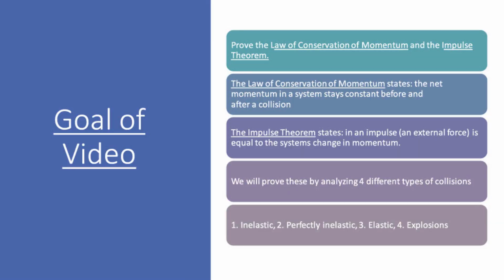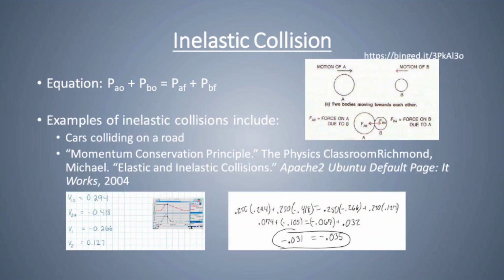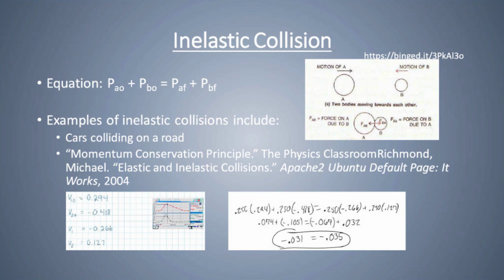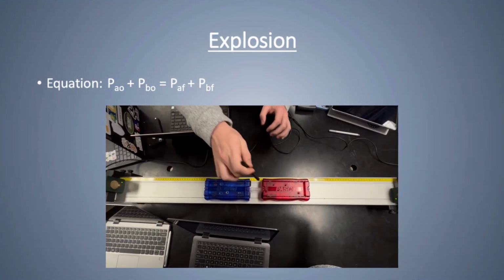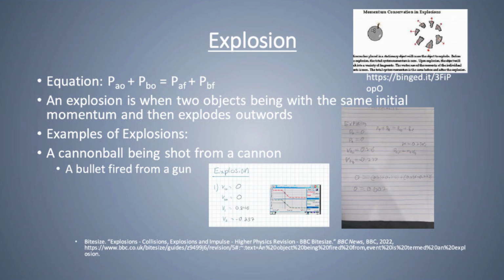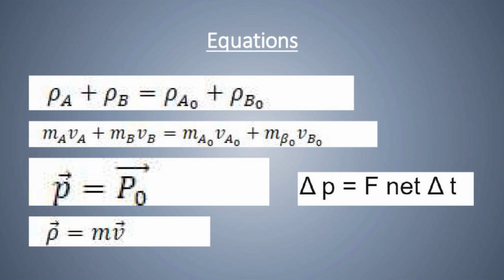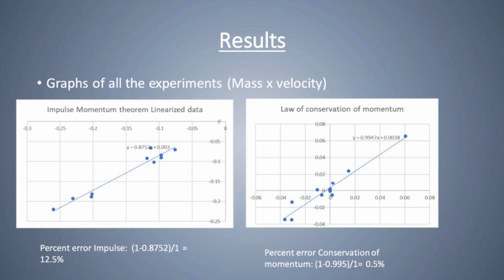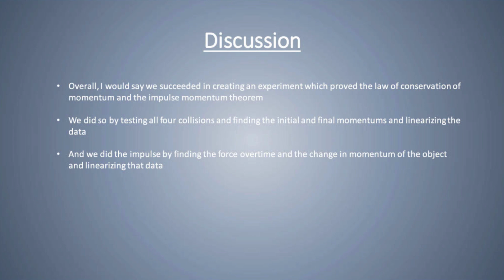Physics Momentum Lab Video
Made for law of conservation of momentum & impulse momentum theorem lab in AP Physics Mr. D'Alessandro
(F Bell)
Group: Momentum video project group 10
Initials: CJ, AD, DL, CF, CB
Chieftain: CJ